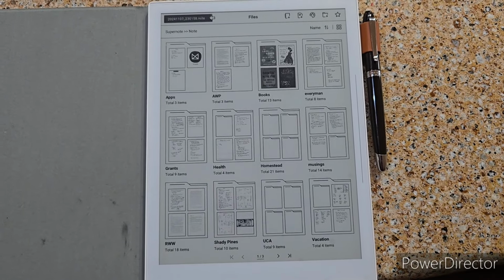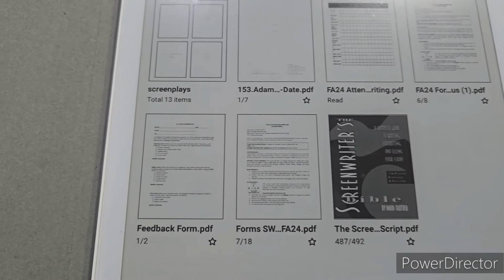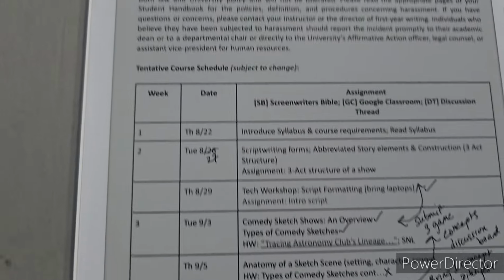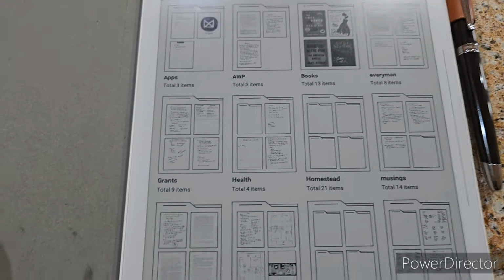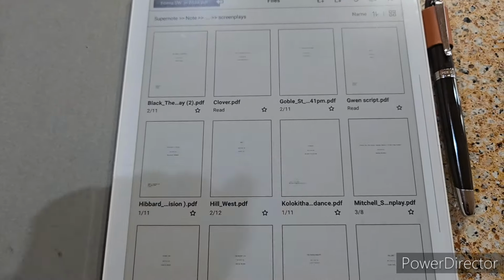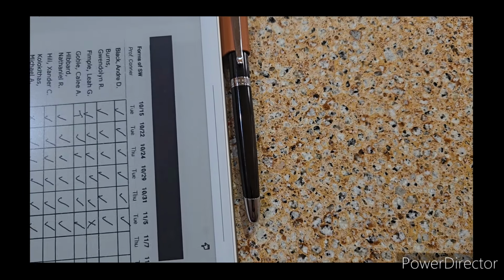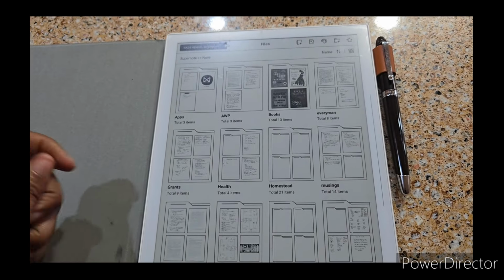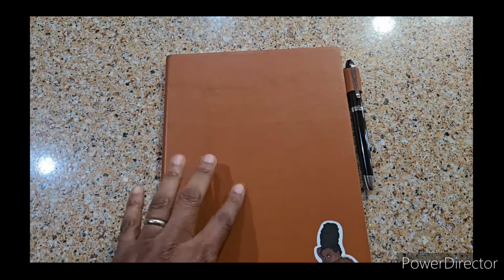How I Use Supernote As A Professor, Writer & Homesteader